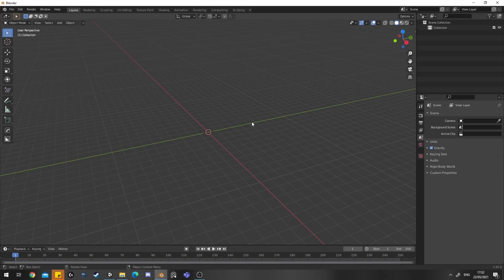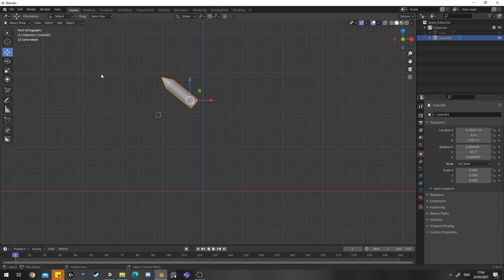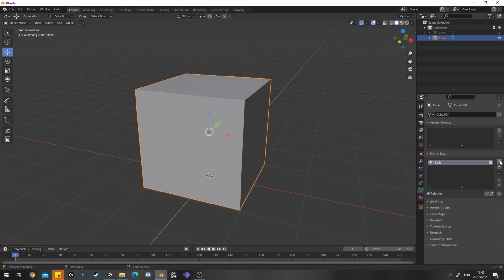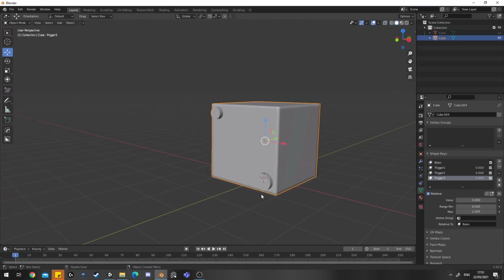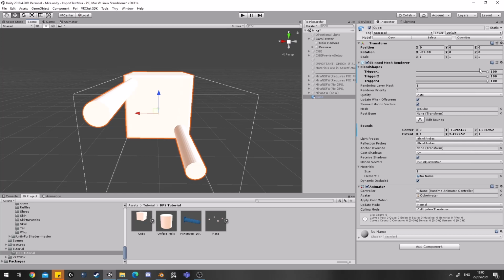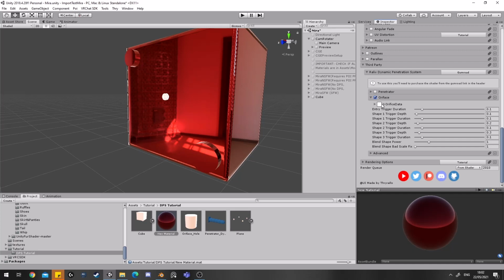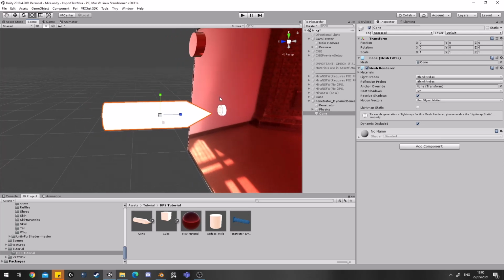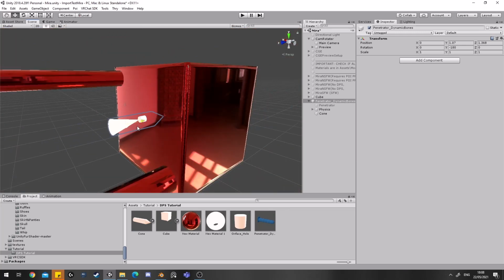VRChat - Raliv's Dynamic Penetration System Tutorial